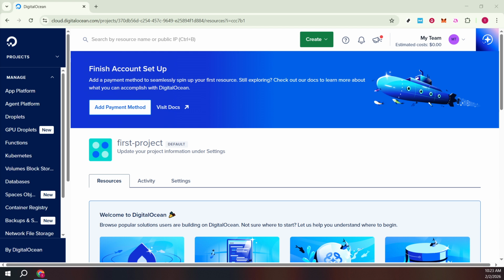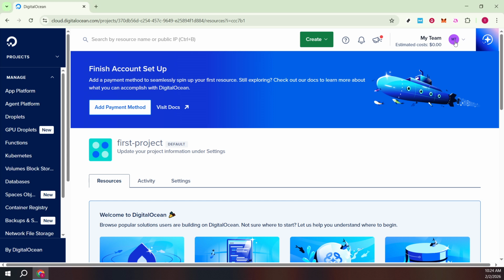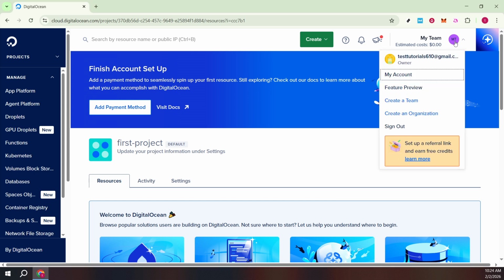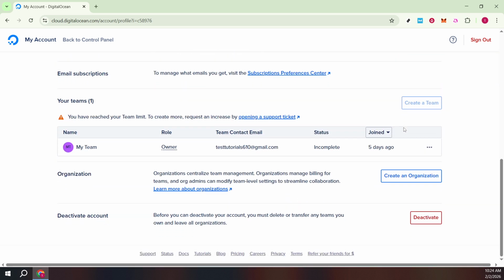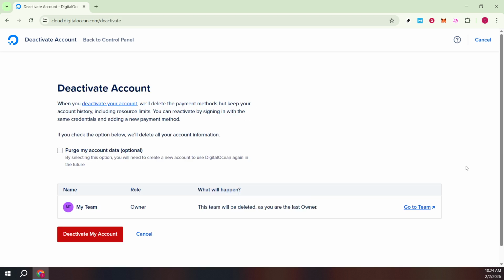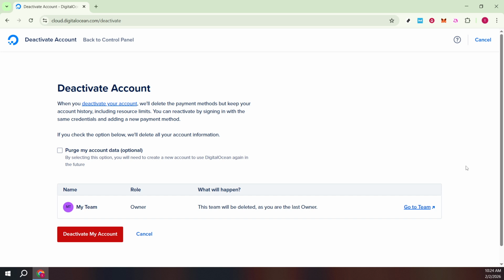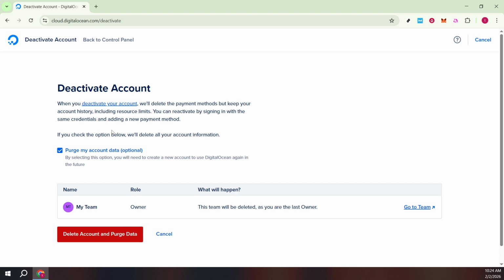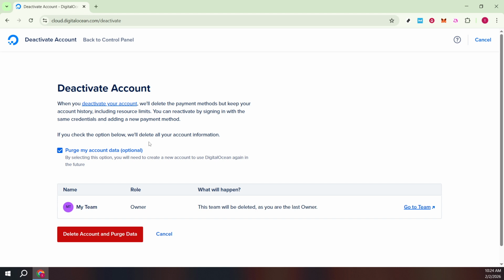How To Delete DigitalOcean Account [2026 Guide]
How To Delete DigitalOcean Account